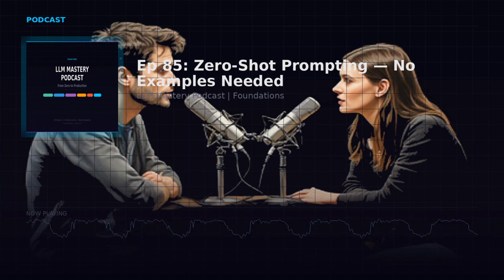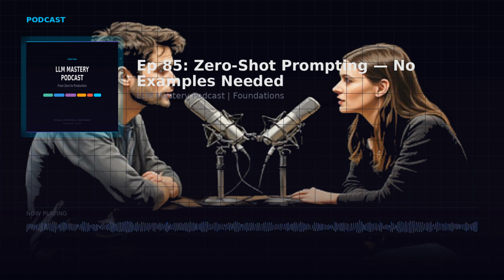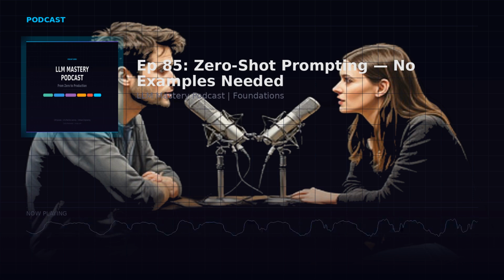Ep 85: Zero-Shot Prompting — No Examples Needed | LLM Mastery Podcast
Here's what you need to know about zero-shot prompting — no examples needed:

- Zero-shot prompting works because the model's training data implicitly contains examples of virtually every common NLP task — you're activating patterns the model already learned
- Instruction tuning transformed zero-shot performance. Always use instruction-tuned model variants; the difference from base models is not incremental but transformational.
- Task framing is a genuine skill: use conventional task names, specify output formats precisely, define edge cases, and minimize ambiguity.
- Role prompting ("You are an expert X...") works by biasing the model toward higher-quality text from its training distribution
- Know when zero-shot reaches its limits: unfamiliar output formats, domain-specific conventions, complex reasoning chains

Up next: Tomorrow we add the most powerful zero-shot amplifier: examples. Few-shot prompting lets you show the model what you want instead of just telling it. We'll discover why three to eight examples is the sweet spot, why example order matters more than you'd think, and how to dynamically select examples based on the current input.

Series: LLM Mastery Podcast | Module: Foundations
138 episodes taking you from zero to production with LLMs.